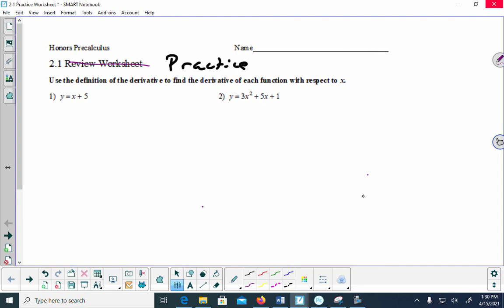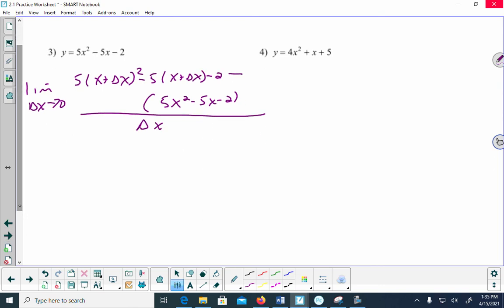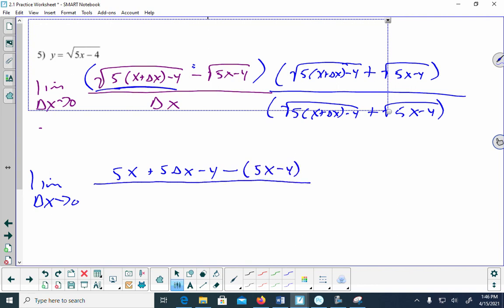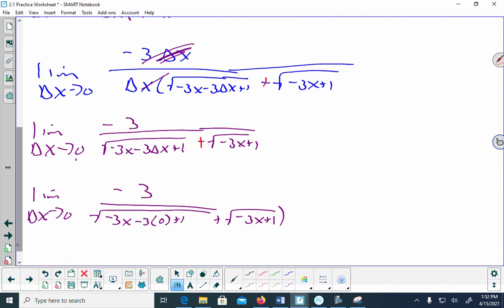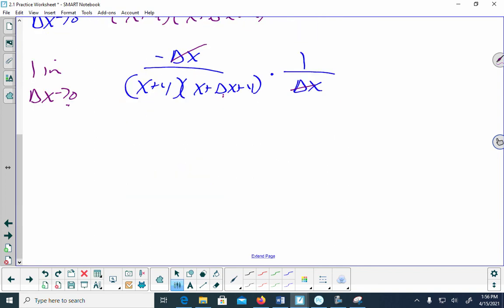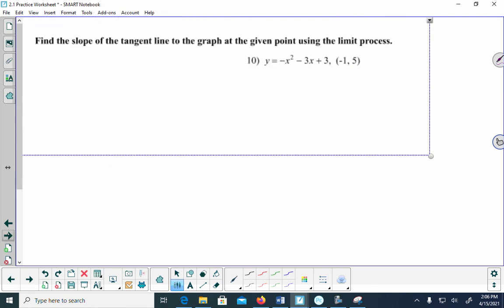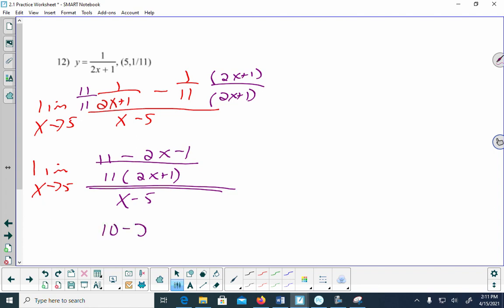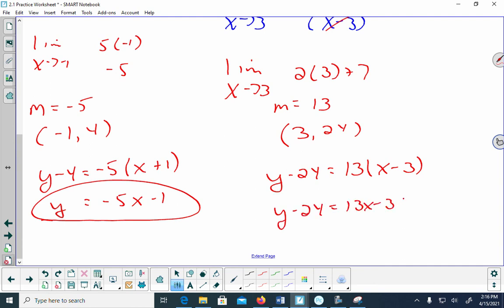2.1 The Derivative and the Tangent Line Practice Worksheet